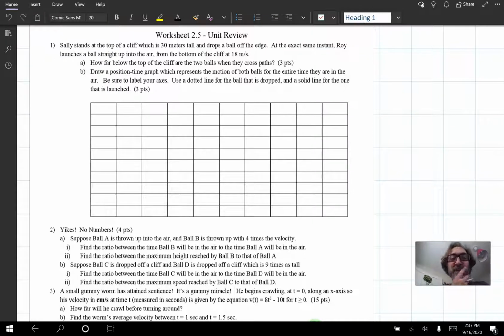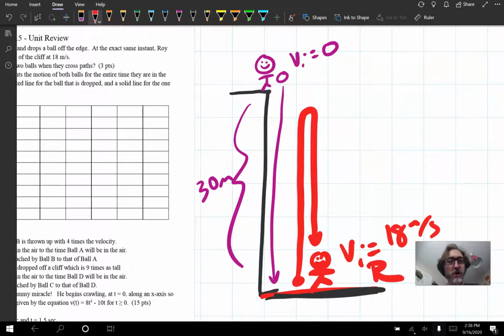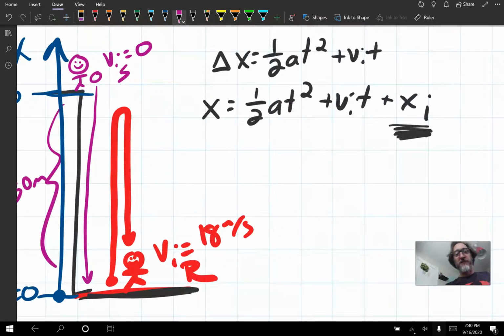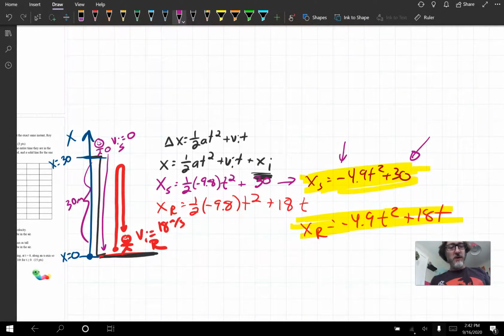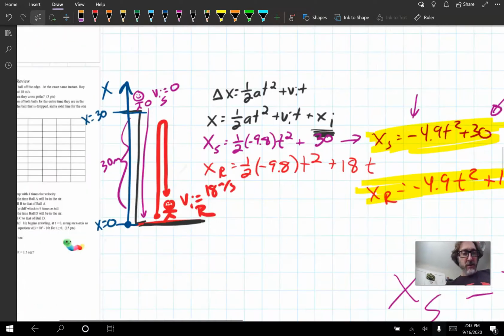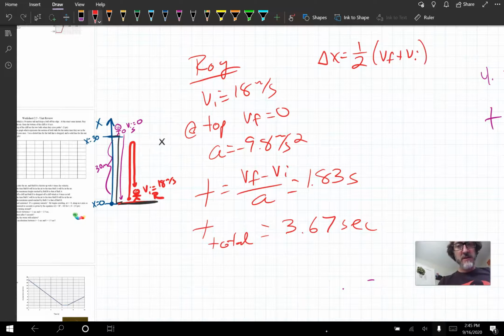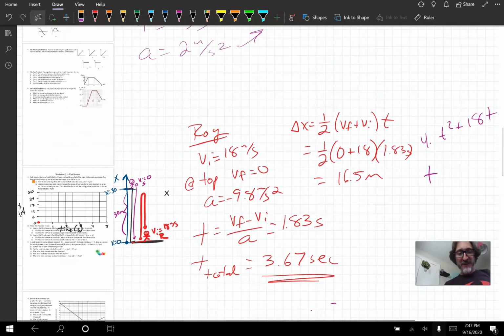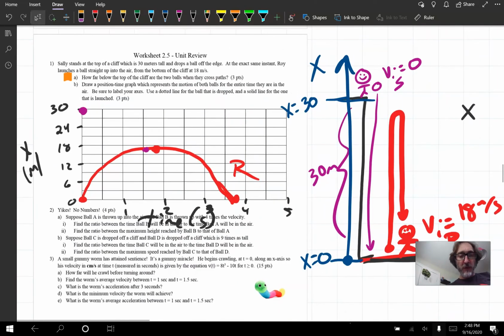Sally on a Cliff